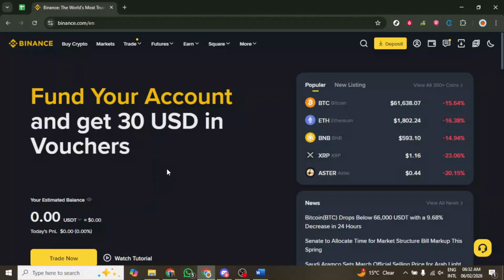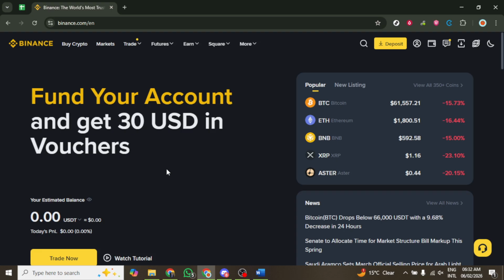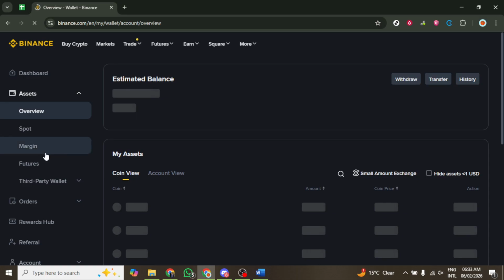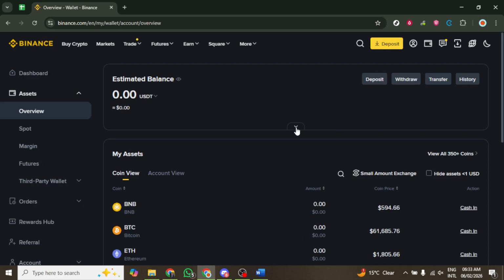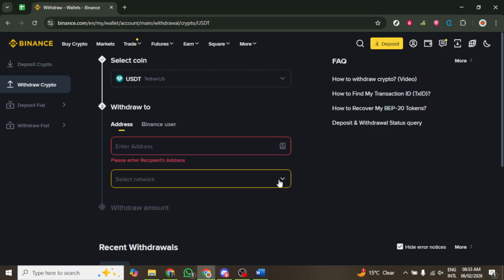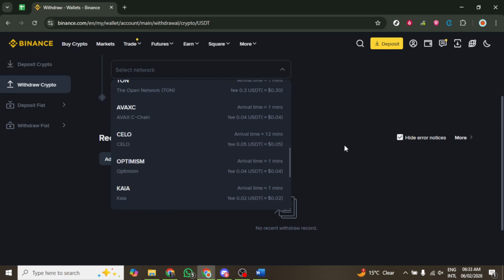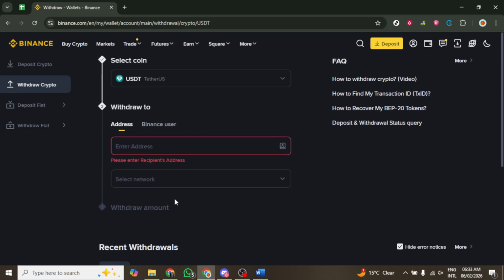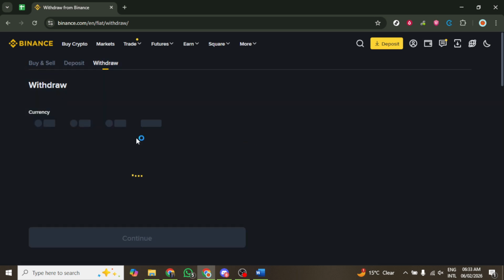How to withdraw money from Binance to Mobile Money [FULL GUIDE]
In todays video we cover How to withdraw money from Binance to Mobile Money